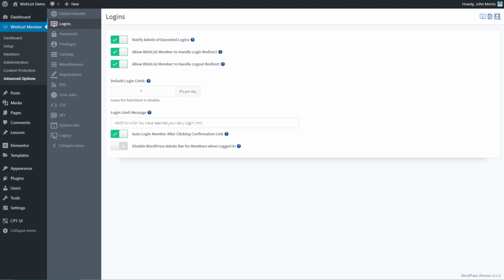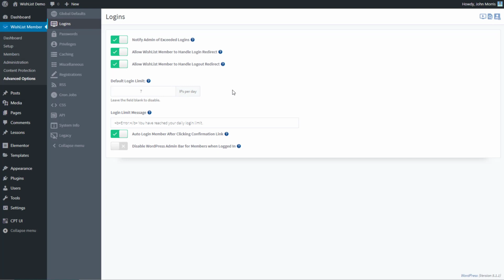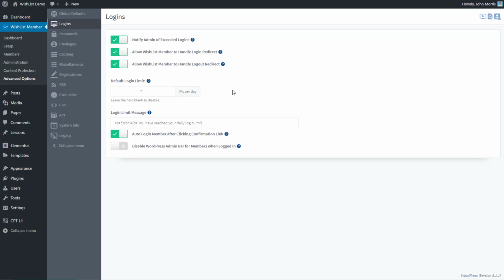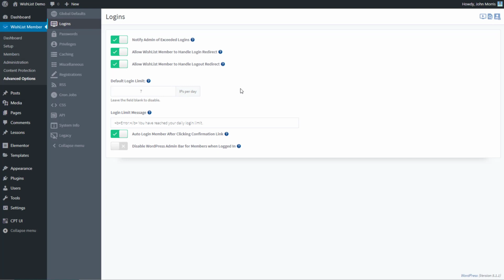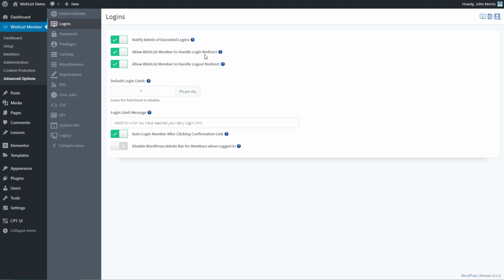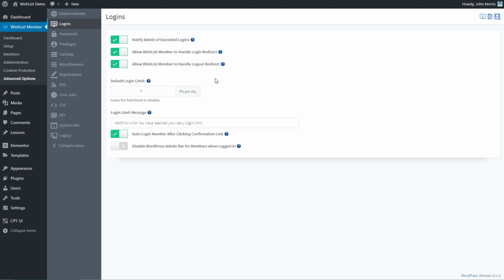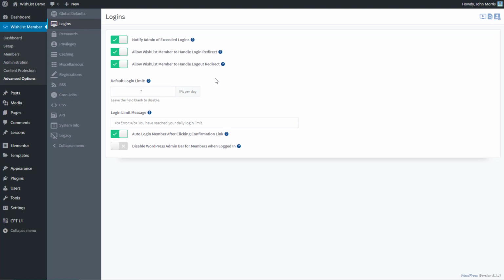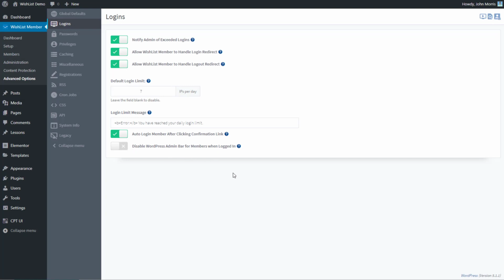WishList Member - Login Settings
Learn how to configure the login settings for WishList Member. To learn more about WishList Member go